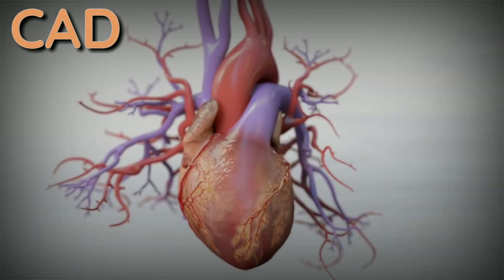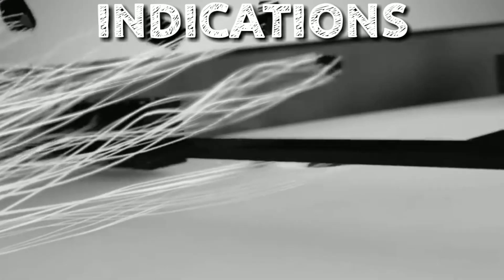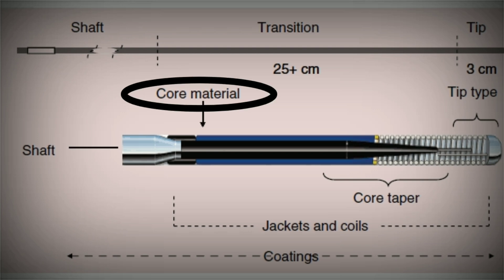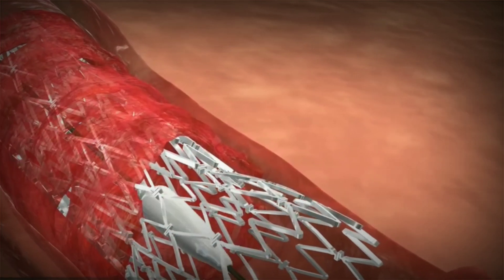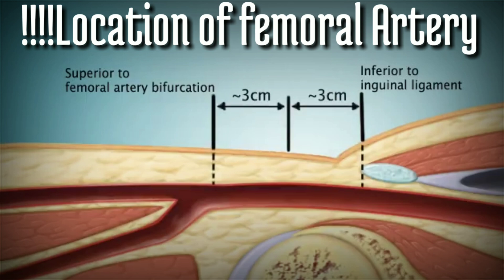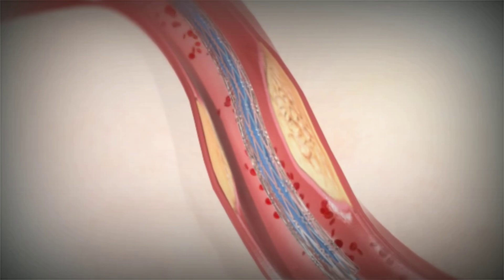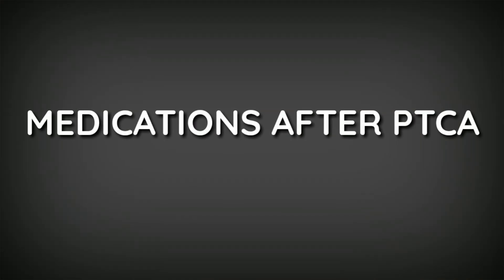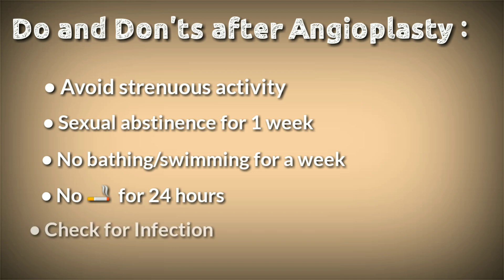Angioplasty procedure video|PCI|PTCA|Balloon Angioplasty|Stent|Angiography|USMLE/NEXT/NEET PG/MCI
This video talks about PCI(Percutaneous Coronary Interventions)which includes a family of procedures that includes Balloon Angioplasty(PTCA),Laser angioplasty,Atherectomy,etc.This video is a detailed explanation for all that you need to know about PTCA.

      || 06:23 - USMLE Tip ||

00:07 - Information about CAD
00:54 - Treatment Modalities
01:29 - Information about PCI
02:18 - PTCA indications
03:08 - Apparatus
03:54 - Types of Guidewires
04:41 - Features of a Catheter
04:53 - Types of Balloon
05:24 - Types of Stent
06:23 - USMLE Tip!
06:33 - PROCEDURE
09:47 - Post Procedure care
10:13 - Risk Factors
10:52 - Medications after Angioplasty
11:41 - Contraindications
12:14 - Do's and Don'ts

I hope you like the efforts and this video helps you exactly in the way you need,wishing success and future endeavors.We would be happy to hear from you

Thanking you

I'll be glad if you get acquainted